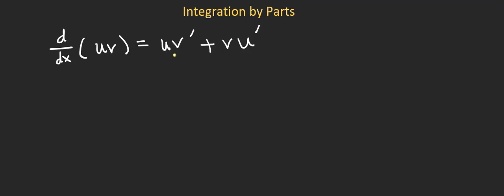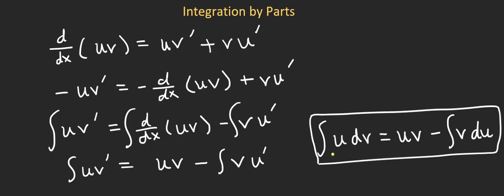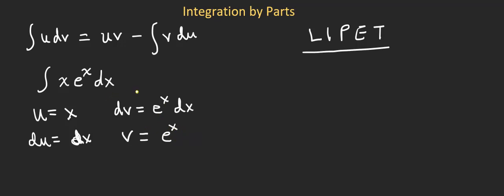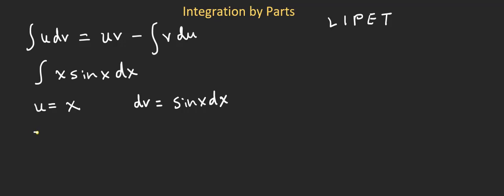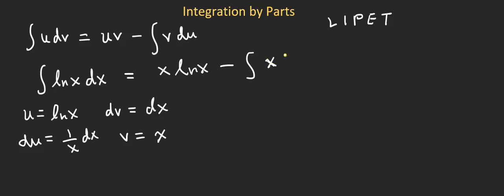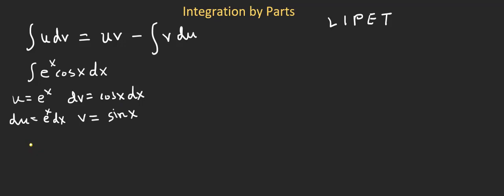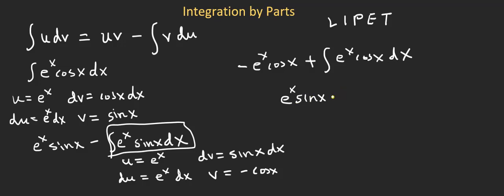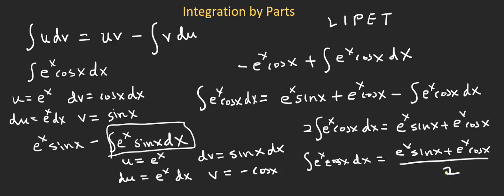[Calculus] Integration by Parts using formula (BC Only)